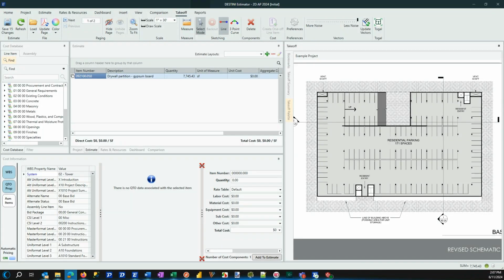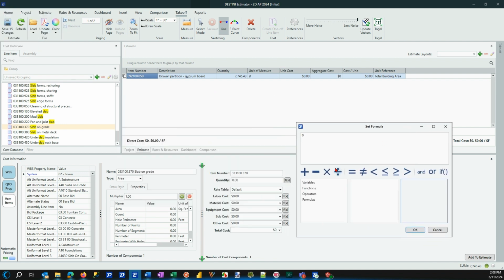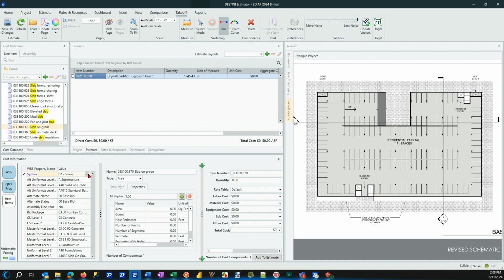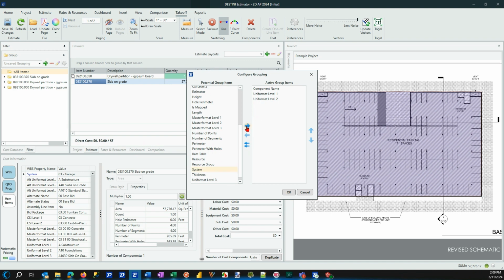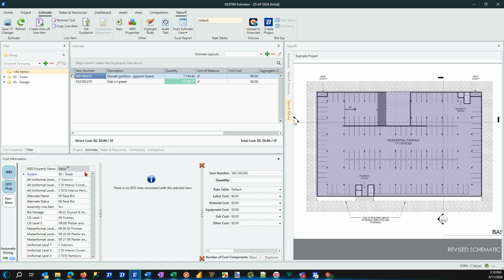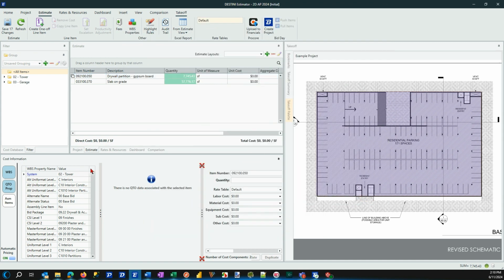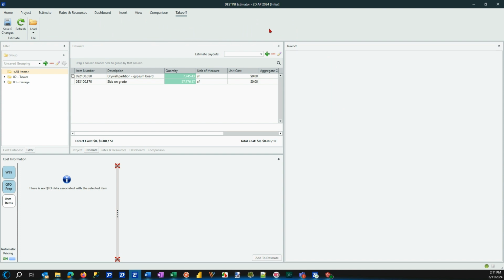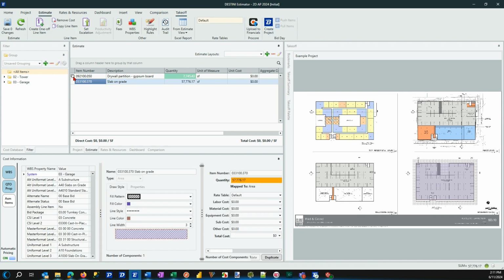How to Takeoff Slab on Grade in DESTINI Estimator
In this DESTINI Estimator construction estimating software how-to video, we demonstrate how to perform your 2D takeoff in Automatic Pricing using a slab on grade example.